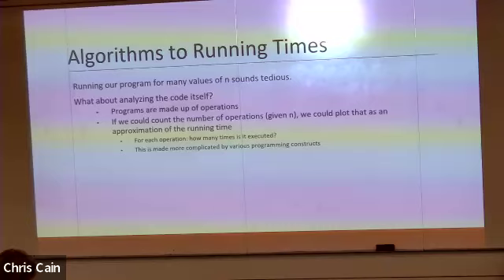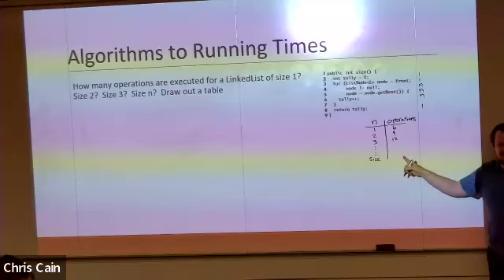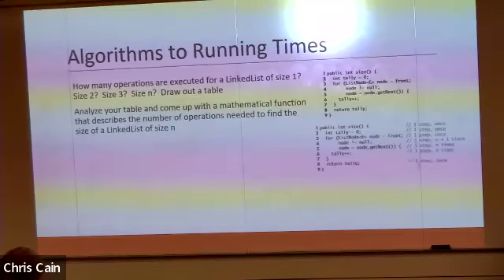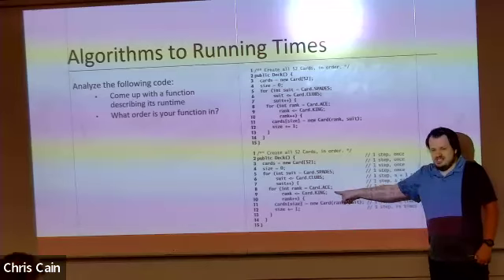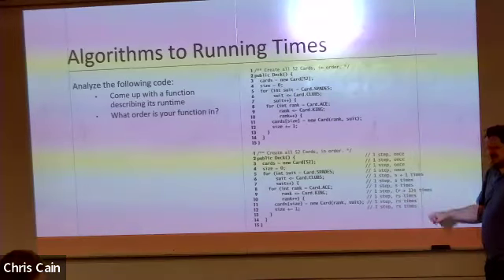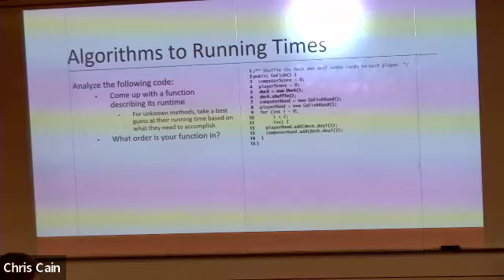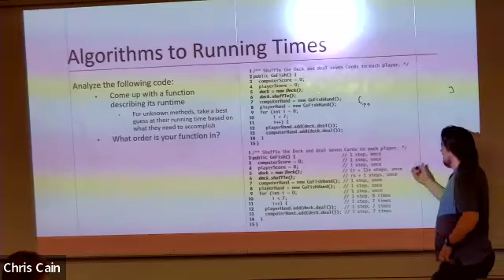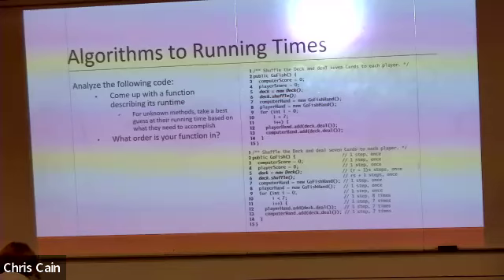CSCD 300 Jan 17 2025